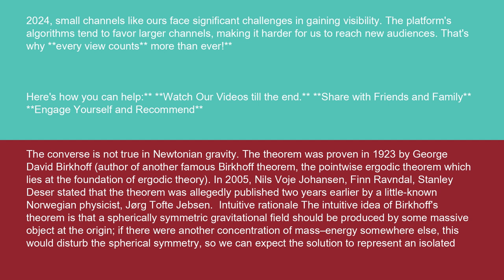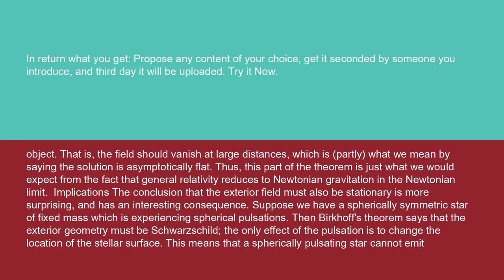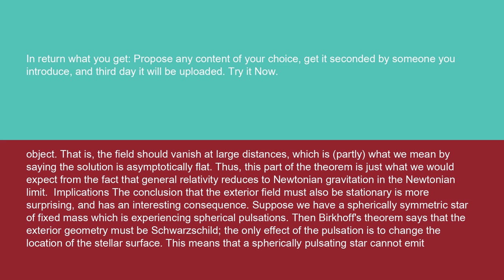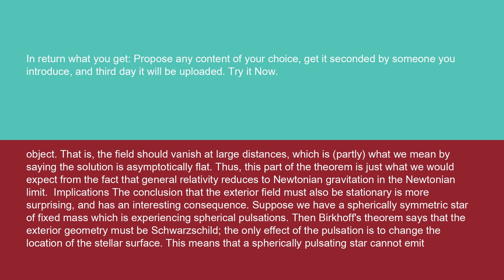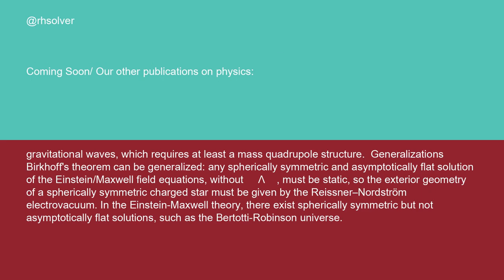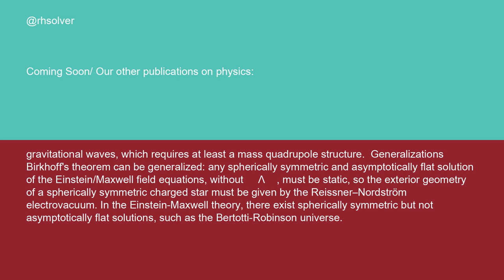Physics Birkhoff's theorem relativity 15 10 24